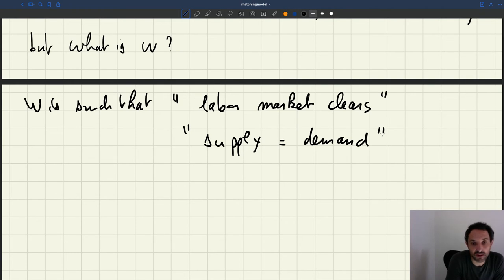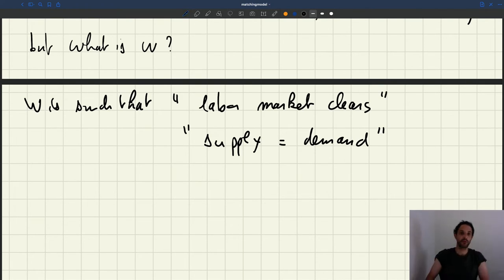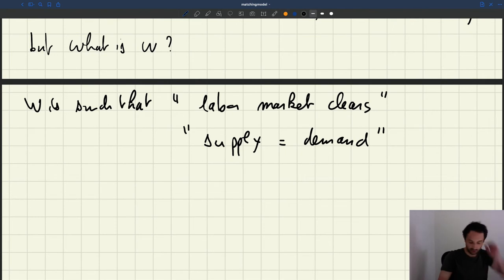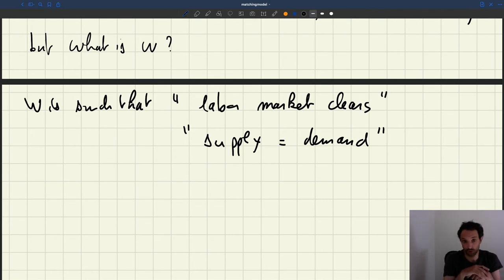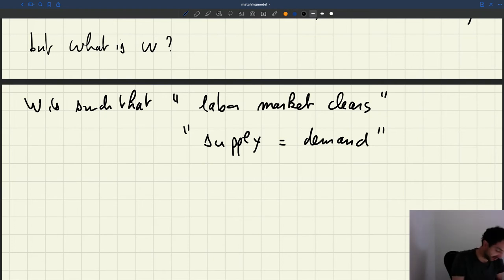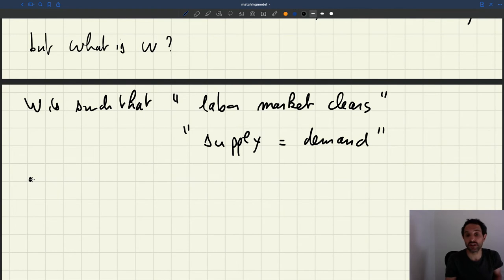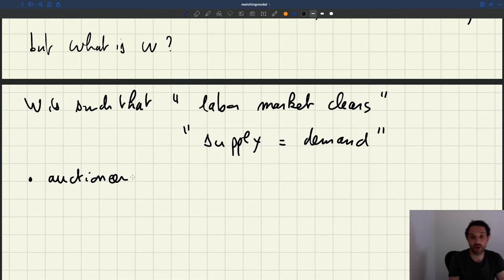v27. Finding the Wage in a Competitive Model